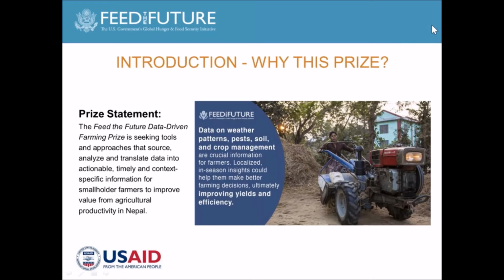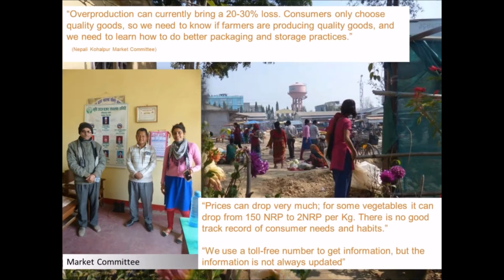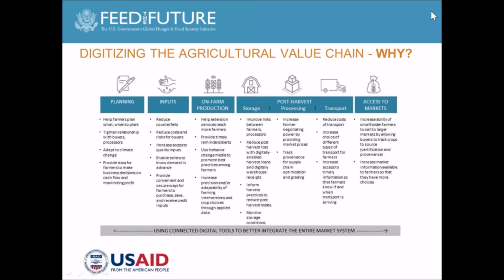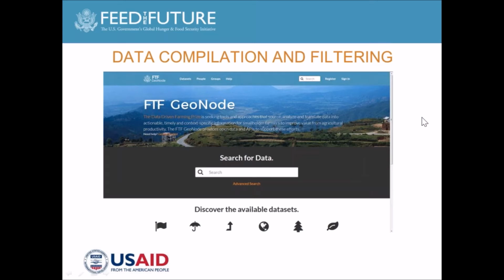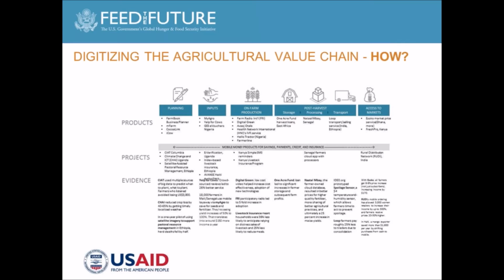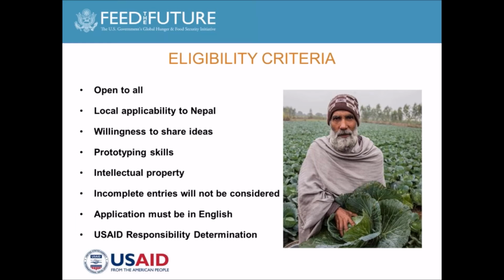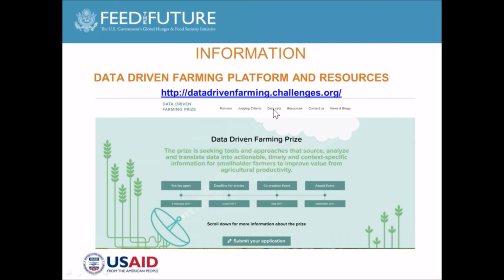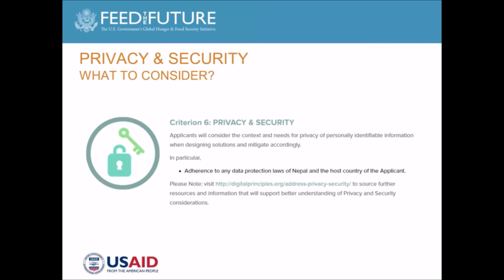DATA DRIVEN FARMING PRIZE – Webinar for innovators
'Webinar for innovators' took place on March 16th 2017 to explain details of the Data Driven Farming Prize. For more information about the Prize visit our

For presentation slides and a pdf version of the Q&A, visit our 'resources'